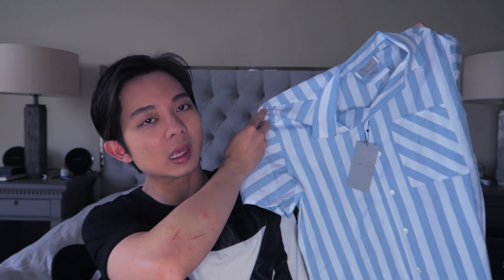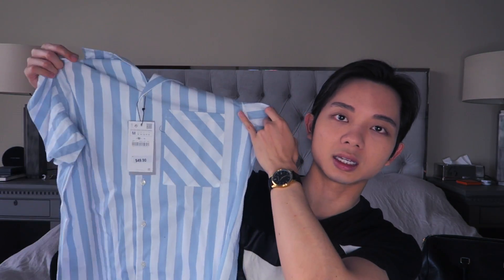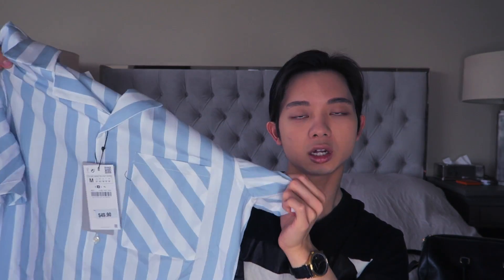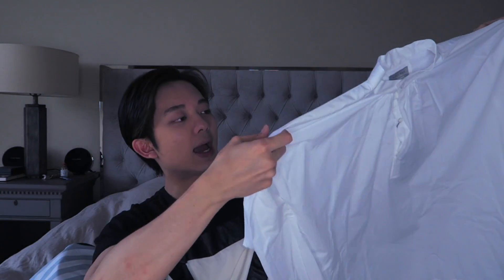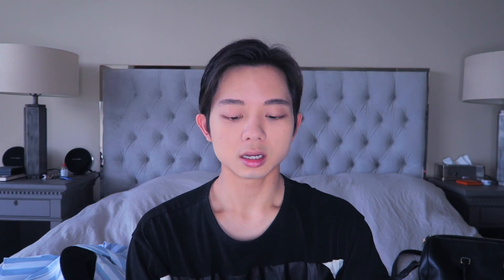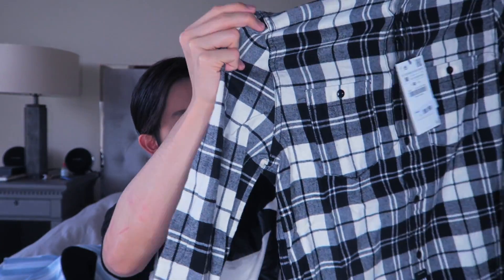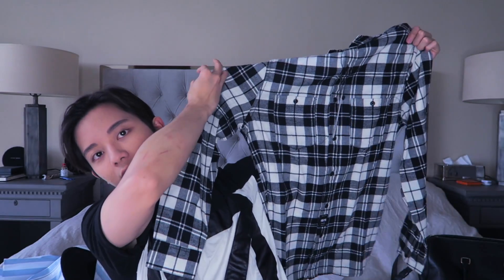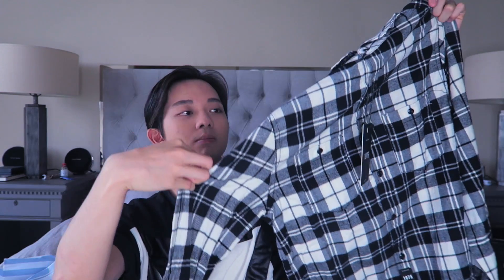My Shopping Addiction...I'M SO DAMN RICH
How much money do youtubers make? How much money do I make?

In this video I reveal a haul of clothing pieces I got from Zara and ASOS (until 3:52)

I also talk about my "shopping addiction" and the reason why I sometimes turn to retail therapy when I'm feeling down and why I can't do this anymore. This video was obviously not made to portray myself as a spoiled brat who is ungrateful, but rather showing you the truth behind my supposedly glam life and how it all started.

Hopefully I will be able to make purchases over $500 easily all the time before I turn 30. (I have 8 years left to do this)

Thank you guys so much for your love and support.